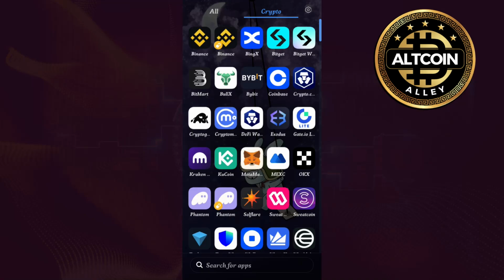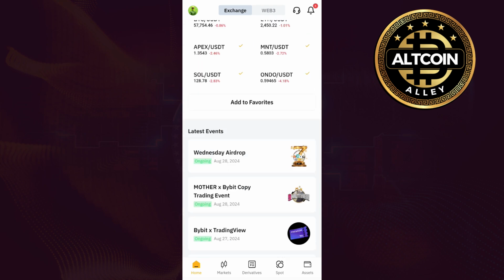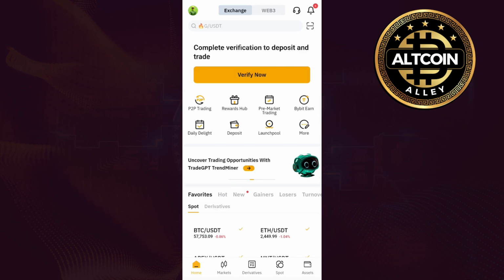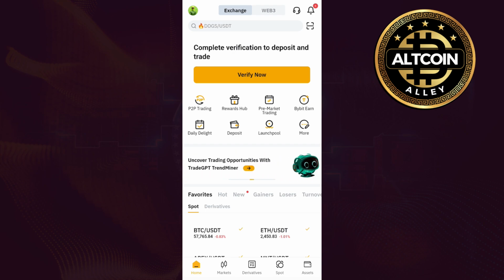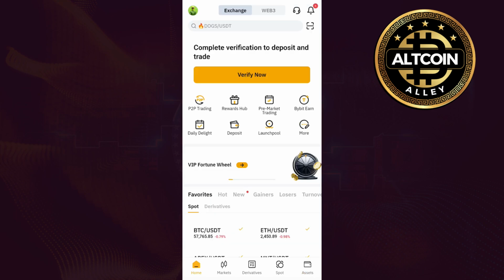How to Make Payments with Bybit Card | Bybit MasterCard | How to Use Bybit Card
Welcome to Altcoin Alley! In this video, I will show you How to Make Payments with Bybit Card